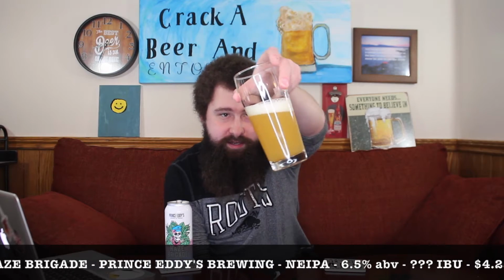BRING ON THE HAZE! BEER REVIEW #789: HAZE BRIGADE - PRINCE EDDY'S BREWING - NEIPA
Today we show off the bigger brother of SoMany Friends! Cheers!